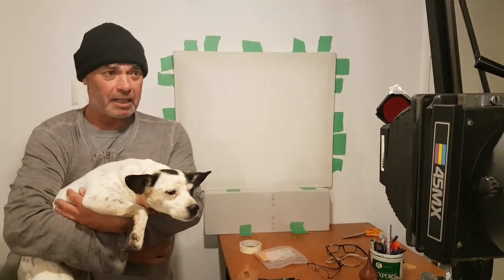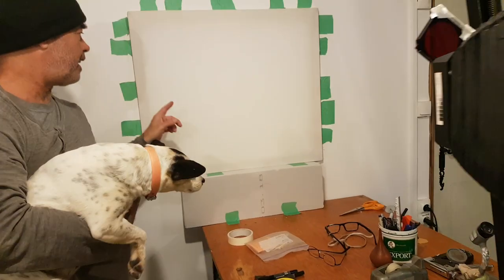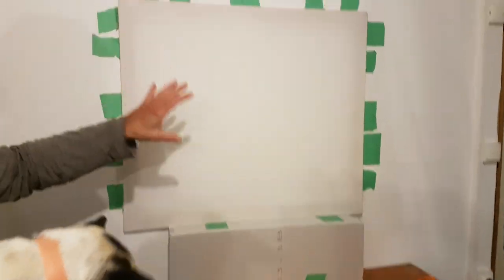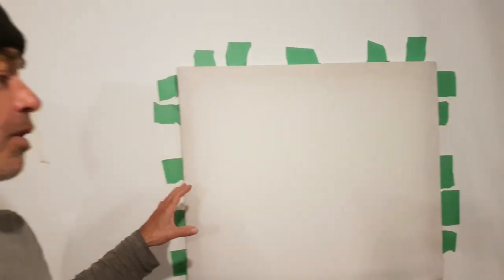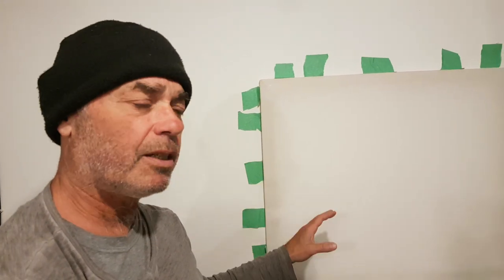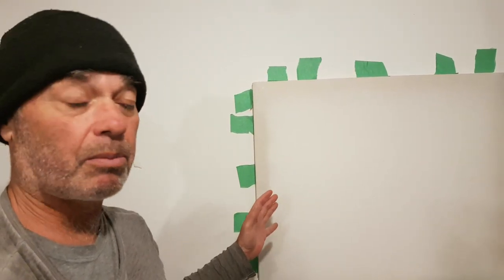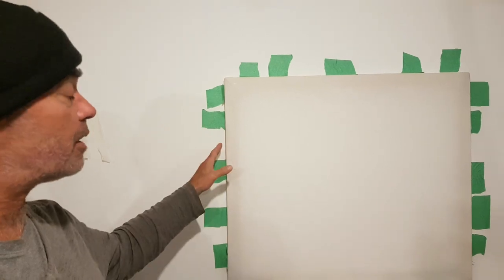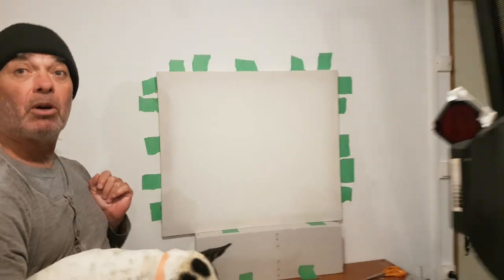Darkroom's assistant N1 - Uma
Uma has been my right hand for the past 9 years